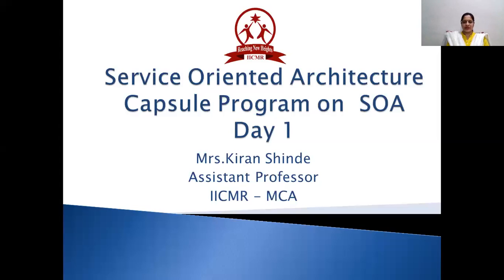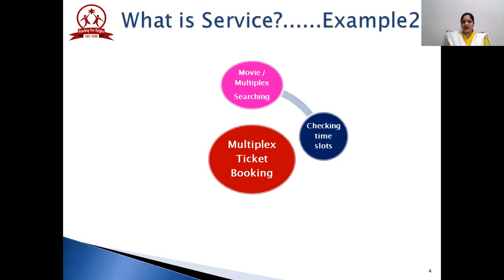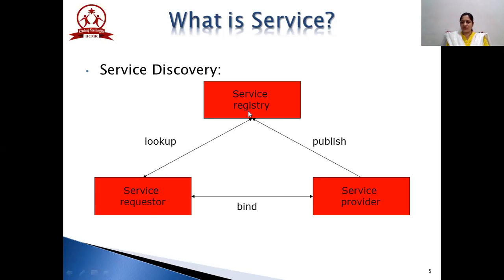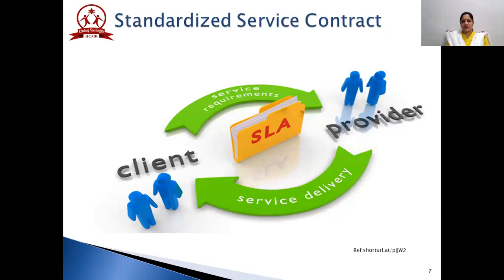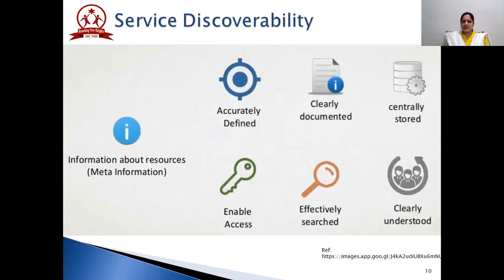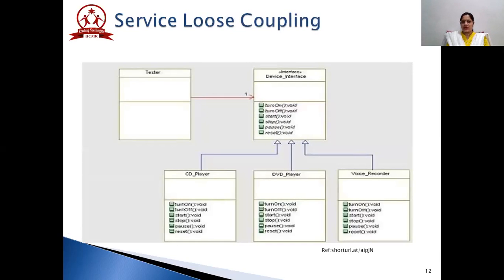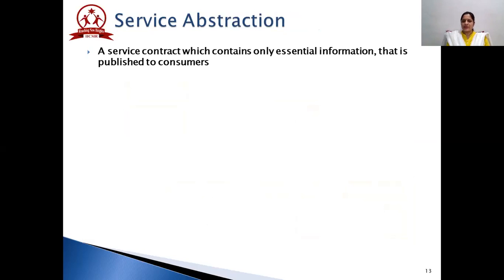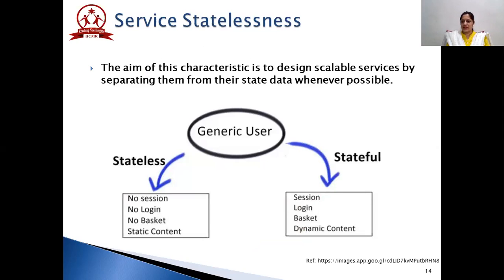SOA Capsule program Day 1 Video